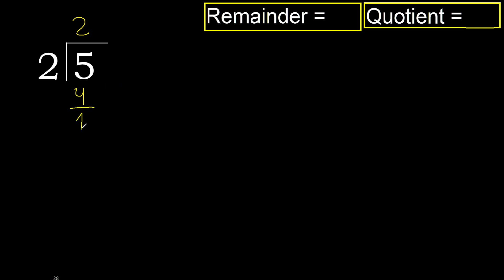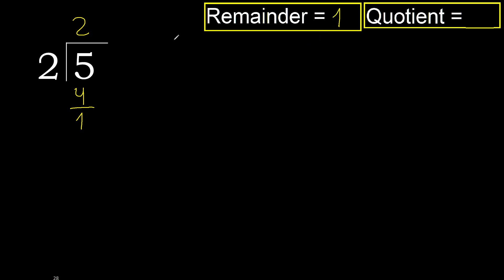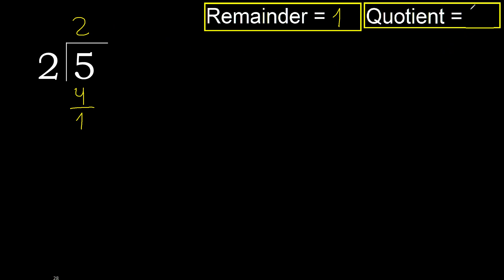Divide 5 by 2 . remainder , quotient . Division with 1 Digit Divisors . How to do division